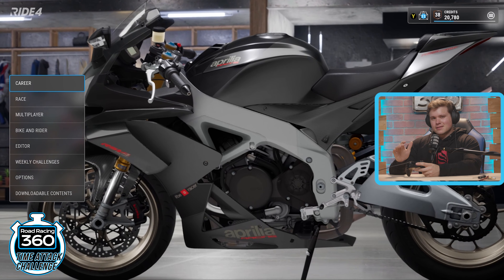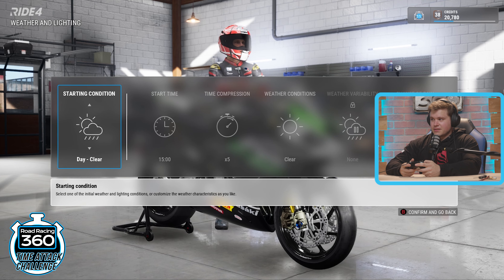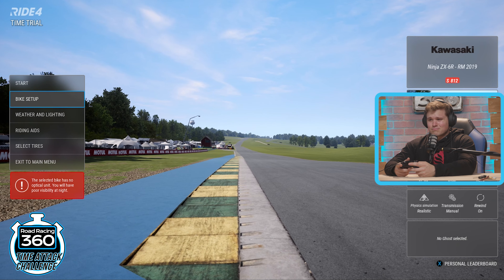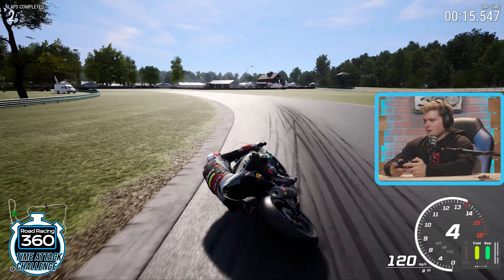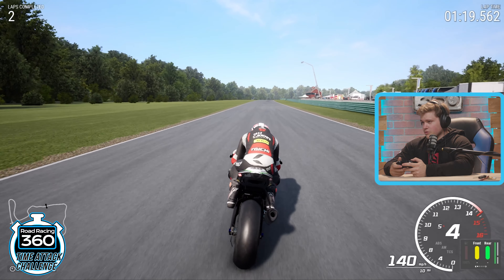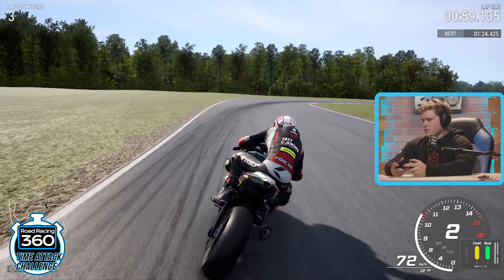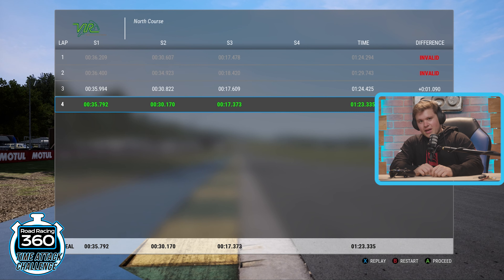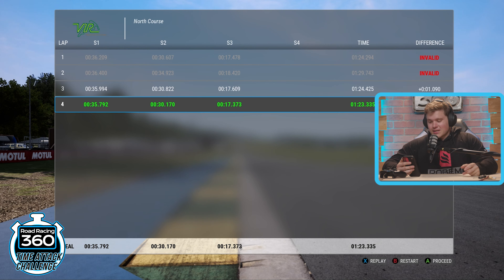Road Racing 360 Time Attack Challenge #1 // Ride 4 // VIR North Course // ZX-6R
Welcome to the Road Racing 360 Time Attack Challenge! The first challenge will be at the VIR North Course using the Kawasaki ZX-6R Race Modified version.

Head to Time Trial, select the bike from the loan tab if you do not own it, select VIR North Course and lay down your best lap!

Submit your lap with a picture by sending it to us on the Road Racing 360 Facebook or Instagram page.

The challenge will run from May 15th, 2021 to May 24th, 2021 and the winner will get a Road Racing 360 T-Shirt.